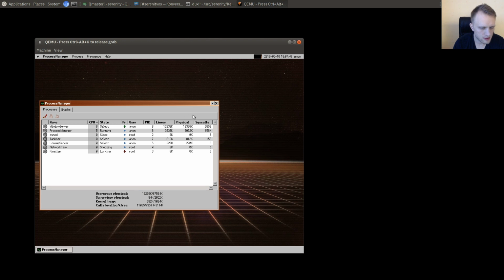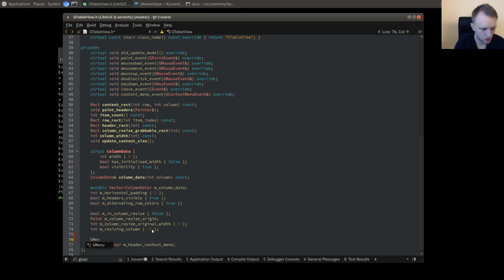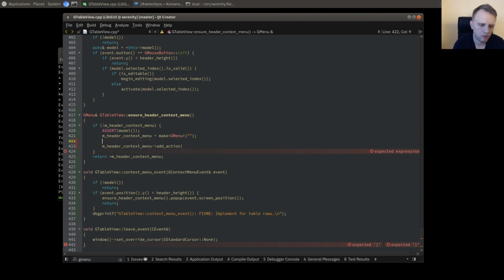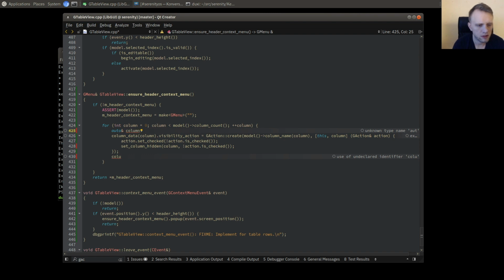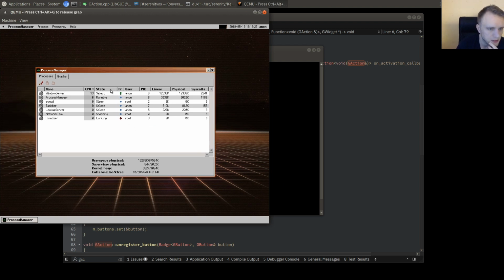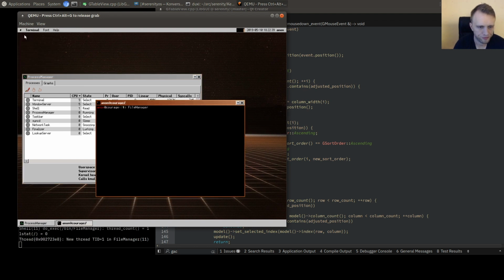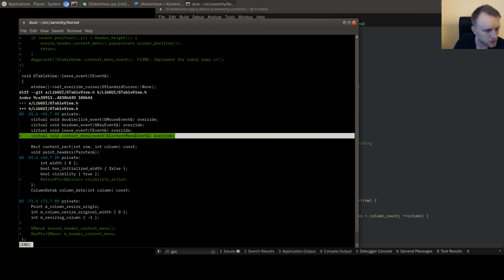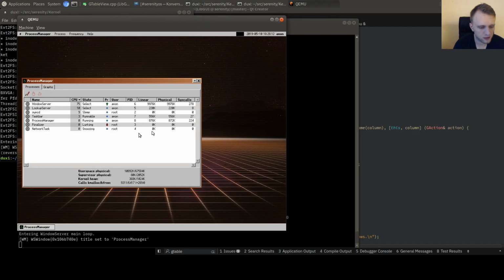OS hacking: Letting the user show/hide table columns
In this video I add a context menu to GTableView that allows the user to select which columns should be visible.